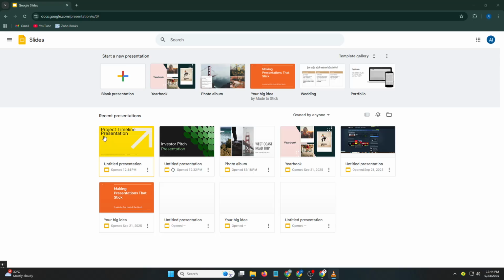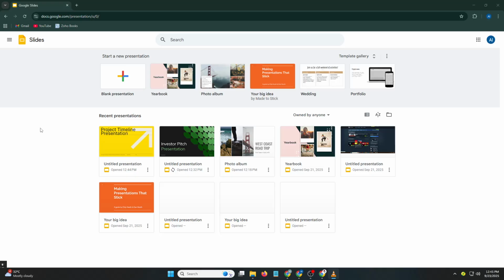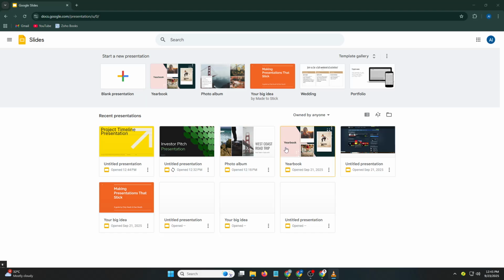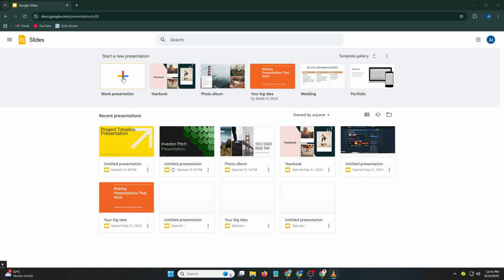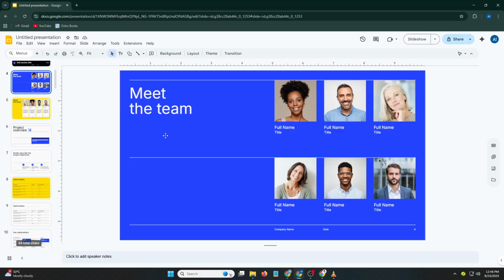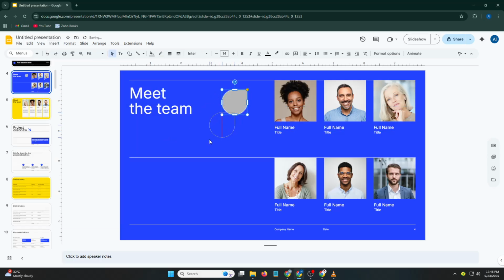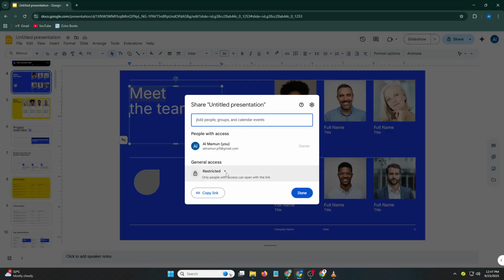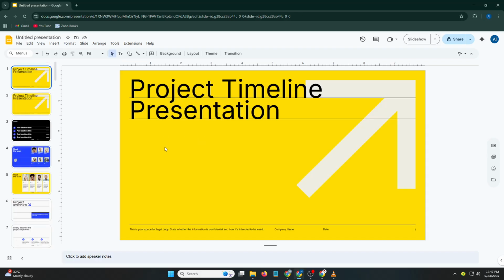How To Use Google Slides - 2025 (Simple Tutorial)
In this video, you will learn How to Use Google Slides effectively for presentations. We cover everything from creating new slides, adding text and images, to customizing themes and layouts. Whether you want to insert charts, videos, or animations, this guide shows step-by-step how to make your slides visually appealing and professional.

Perfect for students, teachers, and professionals looking to create engaging presentations quickly.